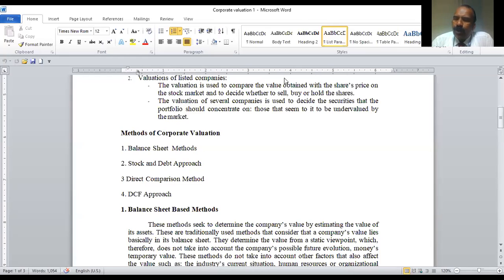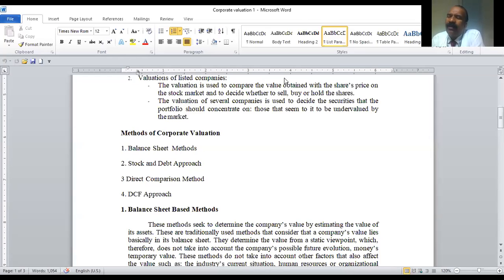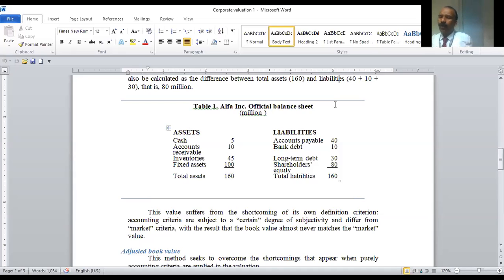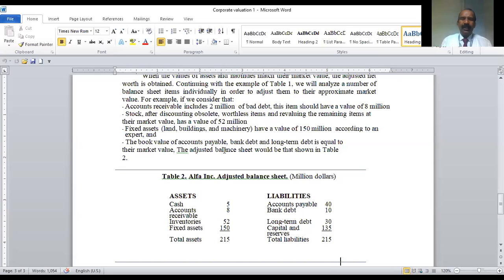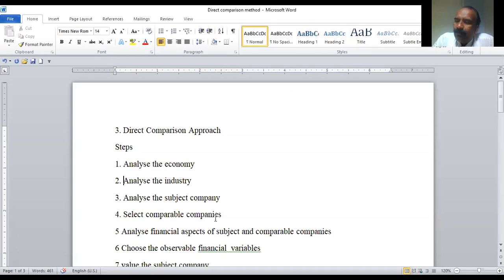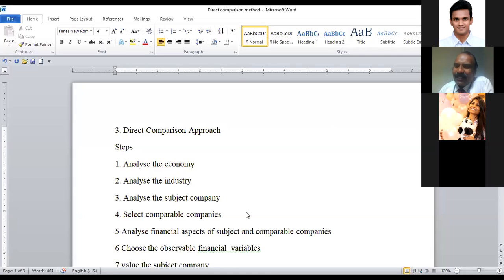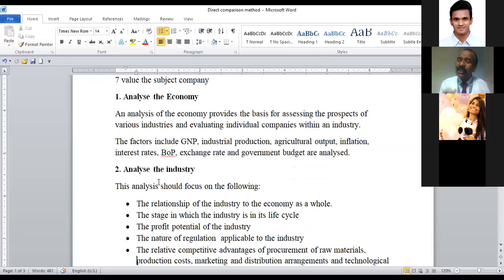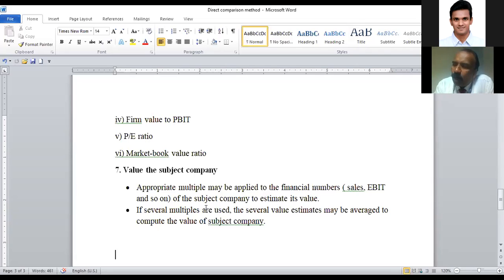Corporate Valuation Methods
It describes the Balance sheet, stock debt and direct comparison methods of valuing the companies.